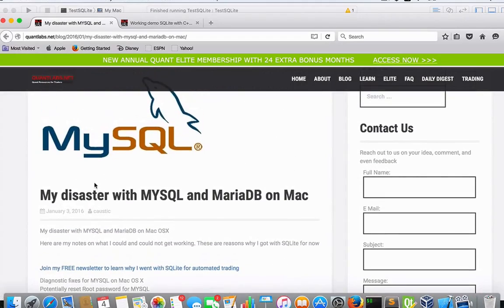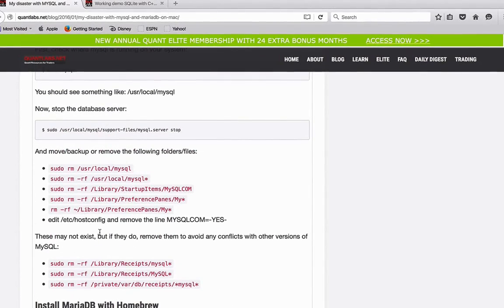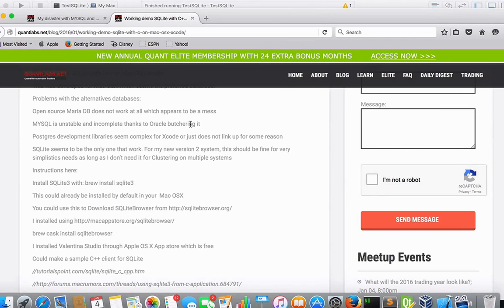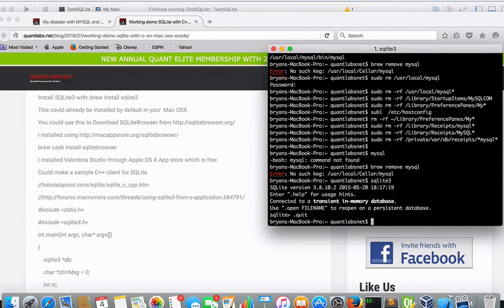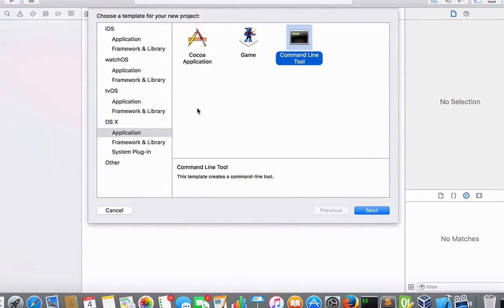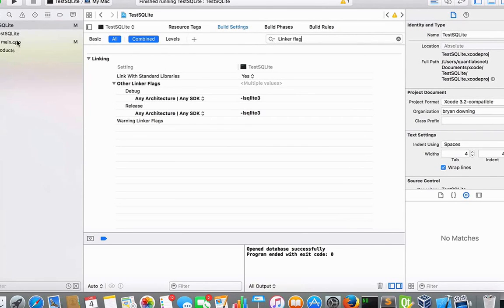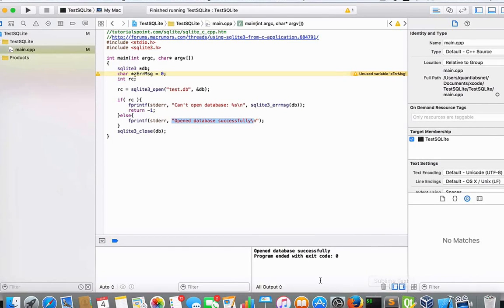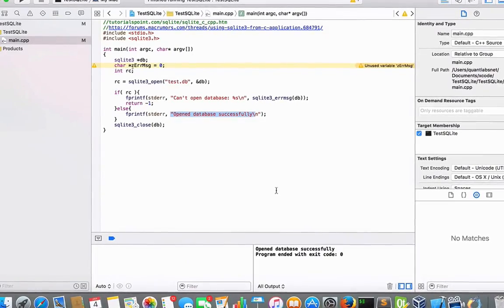Working Demo of SQLite with C++ Xcode on Mac OSX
Check out the reasons for SQLIte over Postgres or MySQL